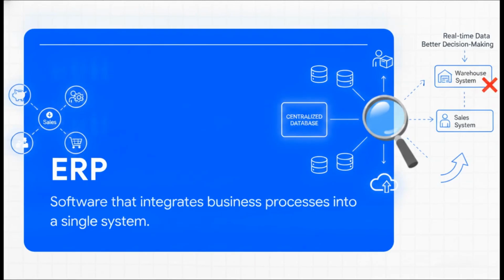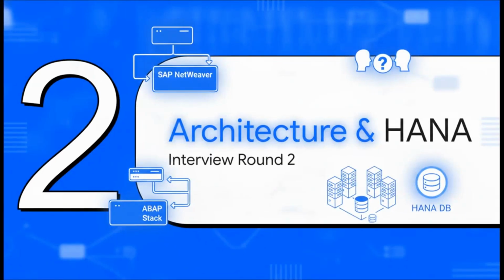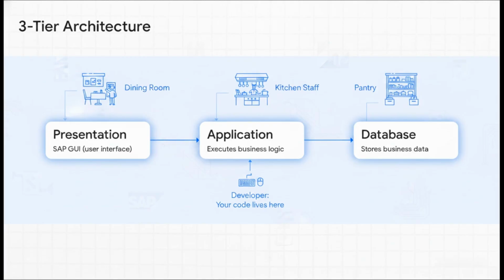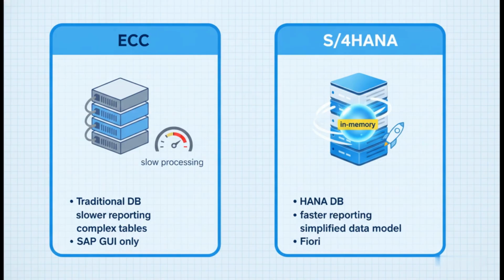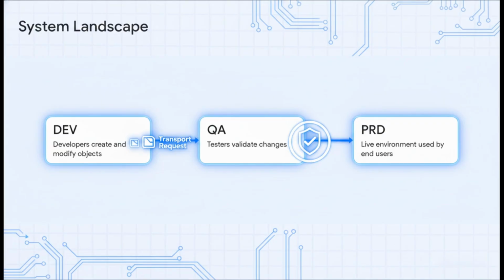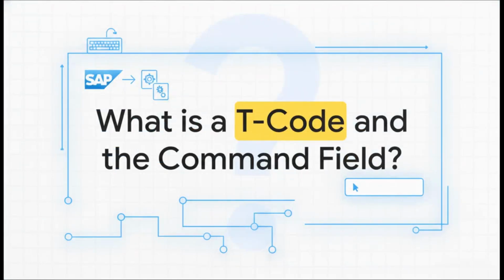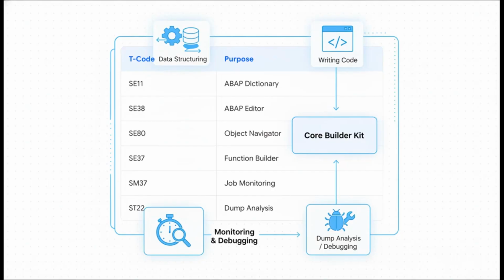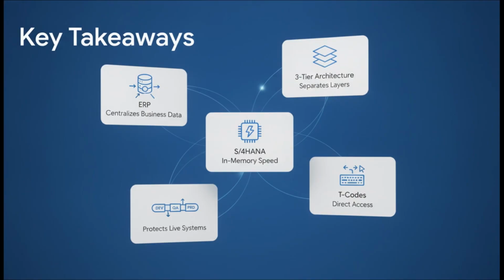2.Module 1: SAP Basics|SAP ABAP Interview Questions & Answers | Techiekaraj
🚀 Welcome to Techiekaraj – Your Ultimate Destination for Software & ERP Interview Preparation!

Whether you're a fresher, experienced professional, or career switcher, Techiekaraj helps you prepare for technical interviews with easy-to-understand explanations, real-world examples, coding demonstrations, and scenario-based interview questions.

📚 What You'll Learn:
✅ Spring Framework & Spring Boot
✅ Microservices
✅ SQL, MySQL & PL/SQL
✅ Data Structures & Algorithms (DSA)
✅ System Design
✅ REST APIs
✅ Hibernate & JPA
✅ Oracle Fusion ERP
✅ Oracle EBS
✅ SAP (FICO, MM, SD, ABAP)
✅ Microsoft Dynamics 365
✅ Salesforce
✅ AWS, Azure & Cloud Computing
✅ Docker & Kubernetes
✅ DevOps & CI/CD
✅ Git & GitHub
✅ JavaScript & React
✅ HR Interview Questions
✅ Mock Interviews
✅ Coding Interview Preparation
✅ Career Guidance

🎯 Our Mission:
To help software developers, ERP professionals, and students build strong technical knowledge and confidently crack interviews.

💡 Every video includes:
✔ Clear Explanations
✔ Interview Questions & Answers
✔ Real-Time Examples
✔ Best Practices
✔ Common Mistakes
✔ Interview Tips

💬 Have a question or topic suggestion?